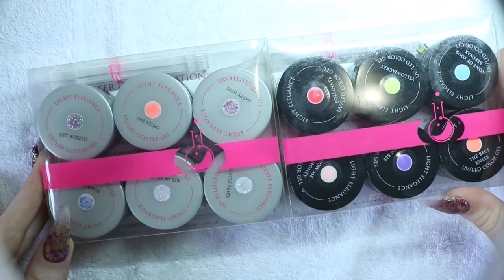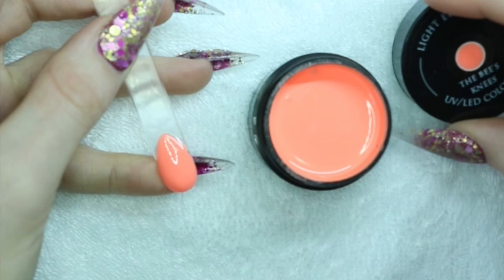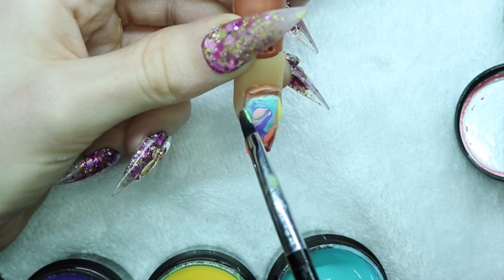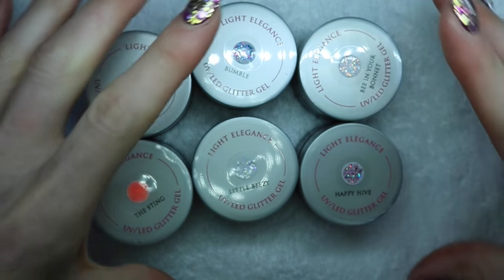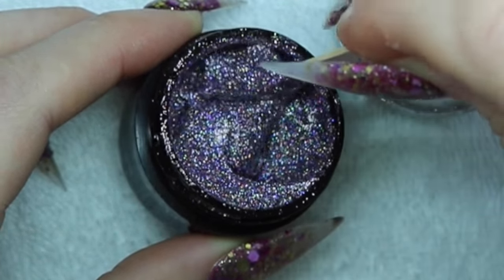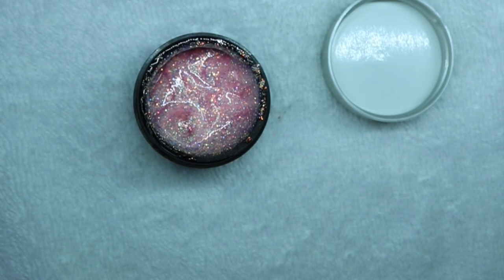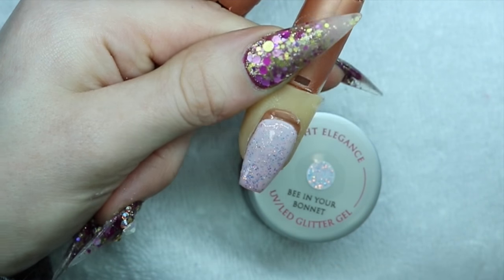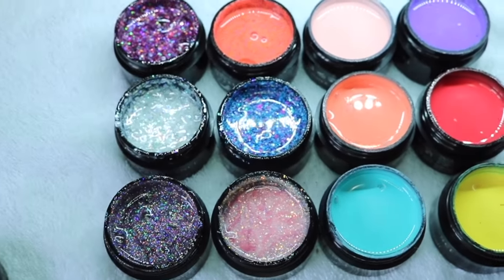LIGHT ELEGANCE NEW SUMMER BUZZ 2017 COLLECTION | How to use gel for acrylic techs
The new Light Elegance Summer Buzz 2017 collection

*I use a CanonT6i to shoot videos with a micro ring light attached and currently using IMOVIE to edit.

The more interaction I get the more I want to make videos! xoxo